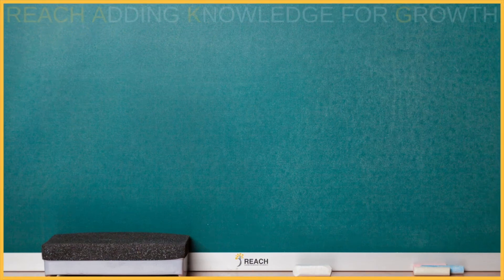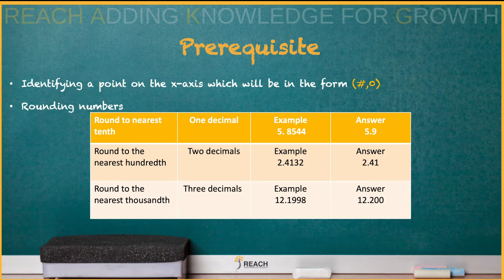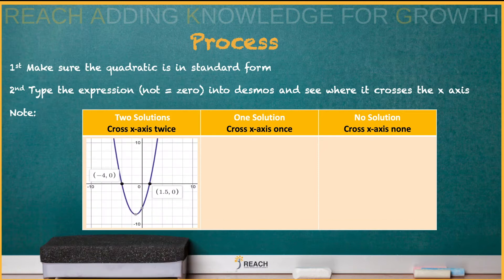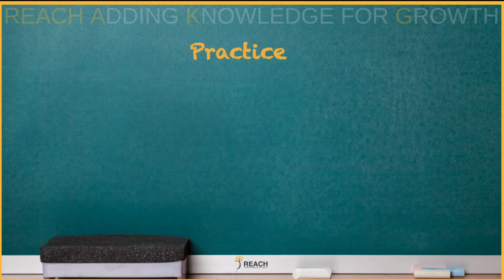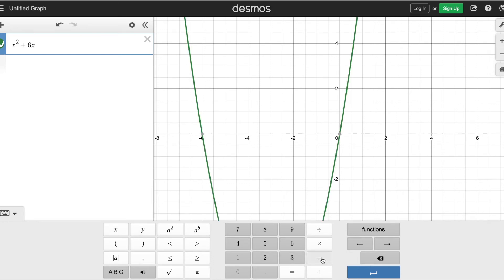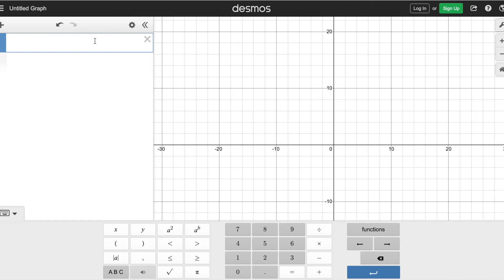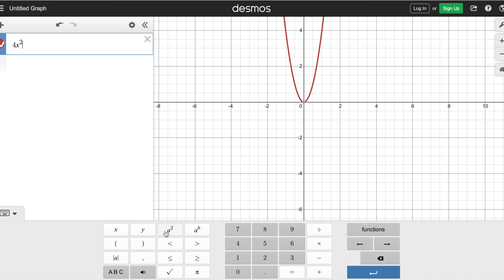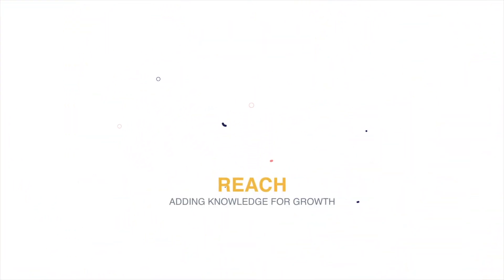How Can I Solve A Quadratic Equation Quickly? | Desmos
Taking algebra classes and you will have to solve quadratic equations. You can quickly solve quadratic equations graphically. Don't buy a graphing calculator, just use Desmos!! The link is below.